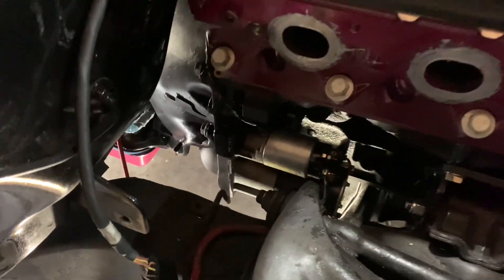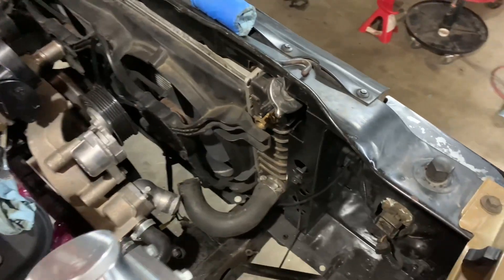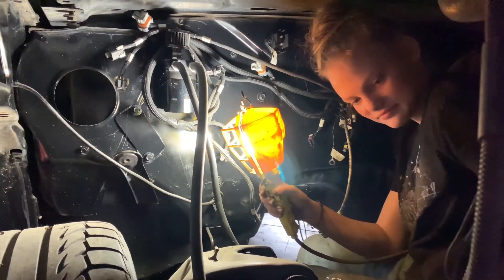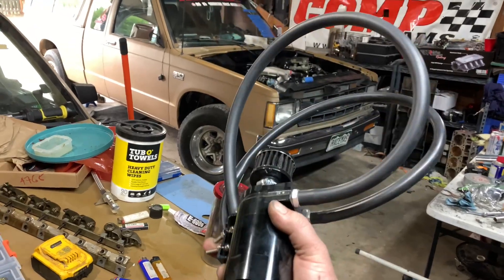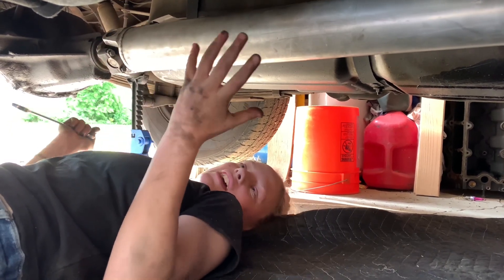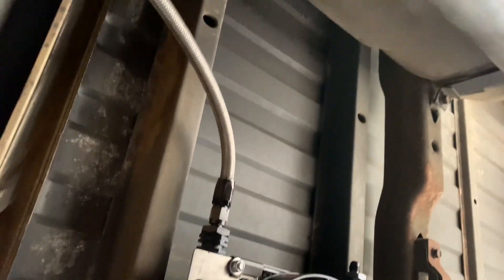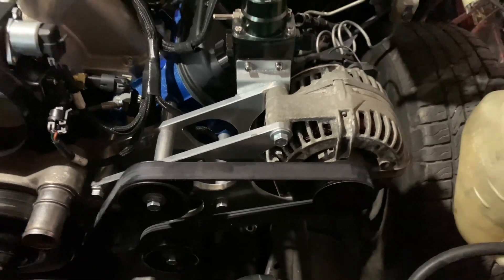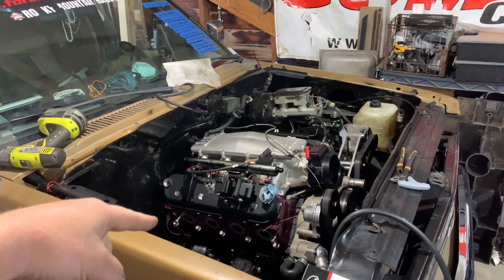7 days till RMRW2023!!!!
￼ As always parts aren’t fitting custom trucks suck! Just kidding it’s back to normal here as we dive into getting this truck to day 1 of rockymountainraceweek!

Five star roofing and home improvement
Skyline cleaning
Skyline moving